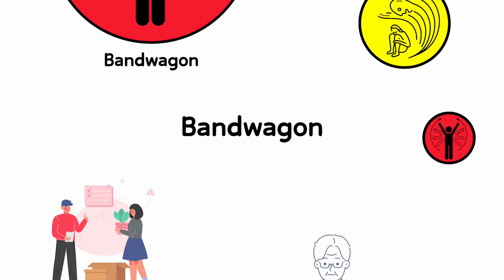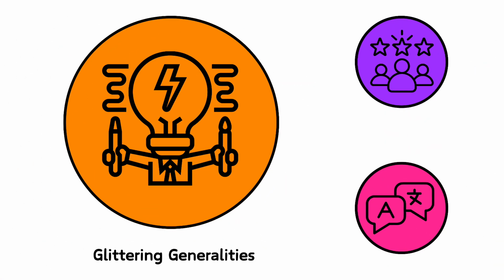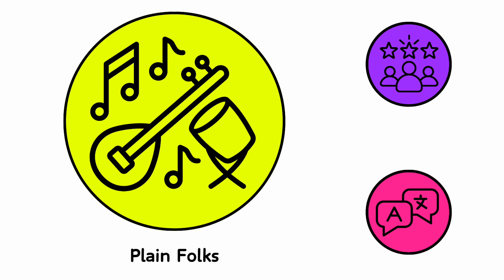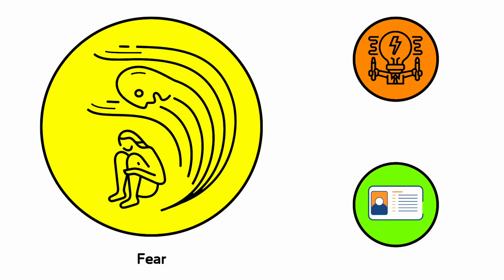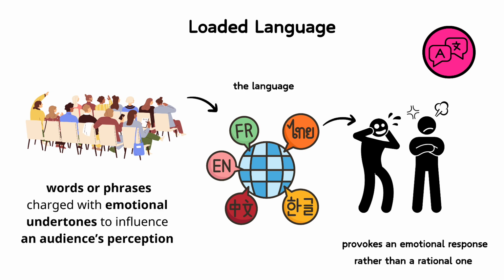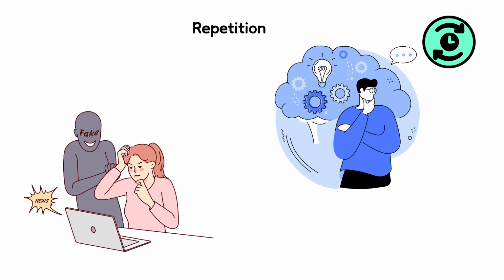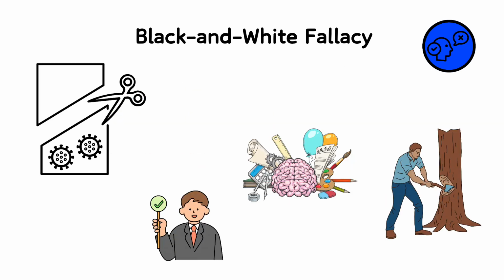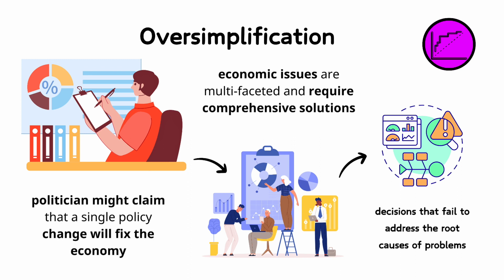Every Propaganda Technique Explained in 11 Minutes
In today's video, we delve into the fascinating world of propaganda techniques. Propaganda isn't just a relic of history; it's a dynamic tool used extensively in media, advertising, politics, and social platforms today. We'll break down the most common techniques, including Bandwagon, Fear, Glittering Generalities, and more. By using real-world examples and easy-to-understand explanations, I'll show you how these techniques influence our opinions and decisions. Whether you're a student, a professional, or just a curious mind, this video will equip you with the knowledge to recognize and critically analyze the propaganda that surrounds us every day.

00:00 Bandwagon
00:50 Card Stacking
01:43 Glittering Generalities
02:29 Testimonials
03:11 Plain Folks
03:51 Transfer
04:40 Fear
05:23 Name-Calling
06:00 Loaded Language
06:42 Scapegoating
07:25 Repetition
08:10 Appeal to Authority
08:53 Black-and-White Fallacy
09:37 Euphemisms
10:17 Oversimplification